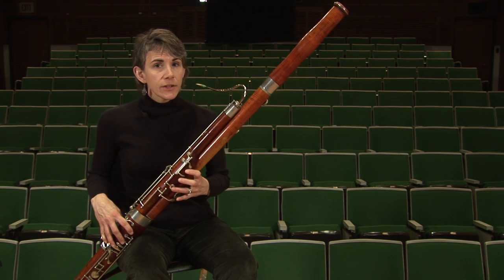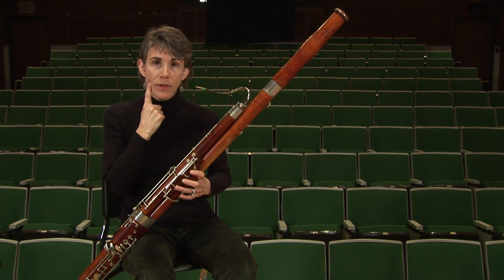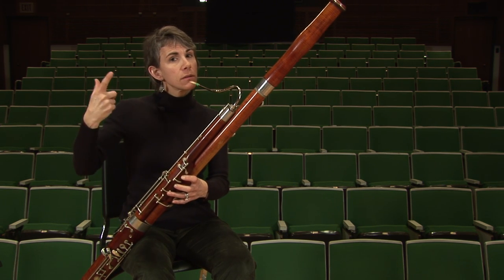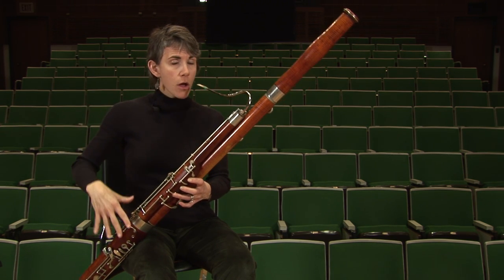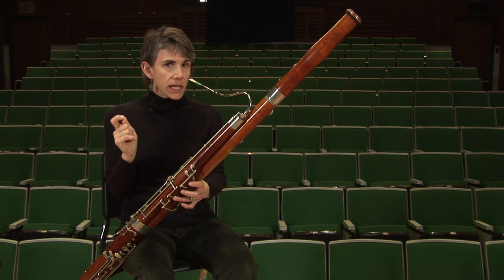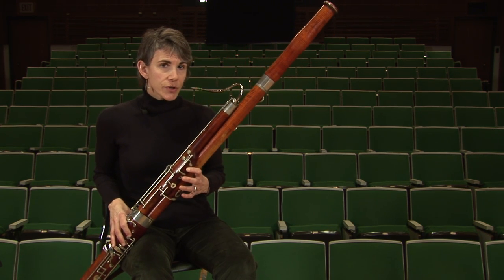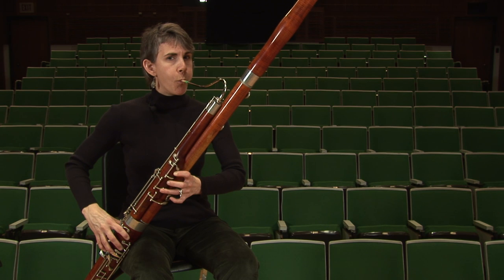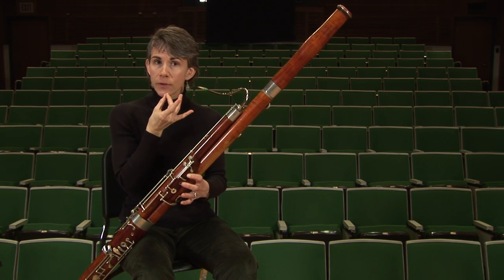Embouchure for low E and below on bassoon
From Music and the Bassoon by Kristin Wolfe Jensen, Unit 35